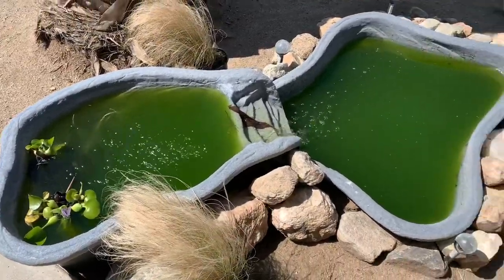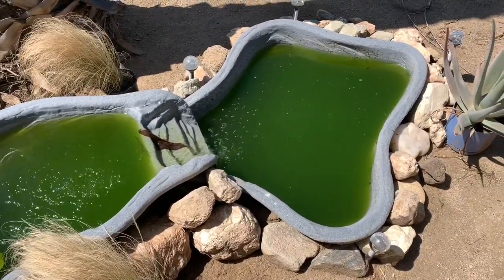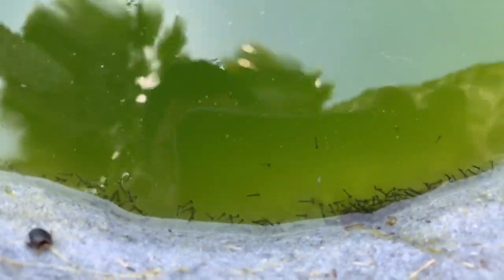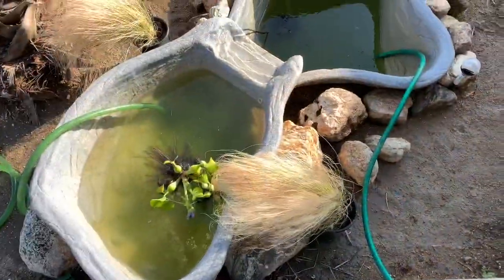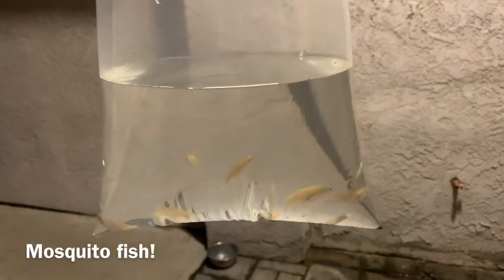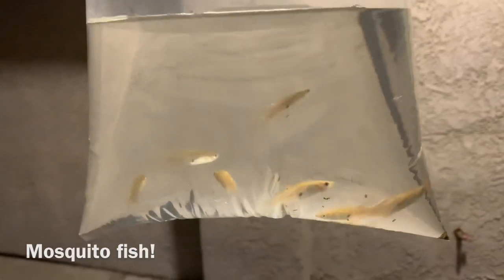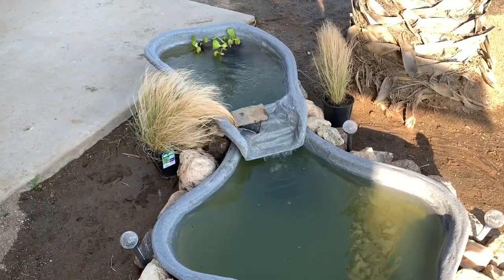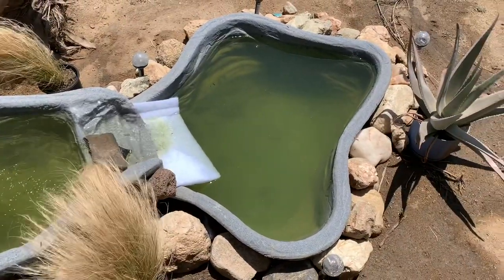Mosquito 🦟 fish for the pond!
I got some fish for the pond, let minnow what you think 🤔